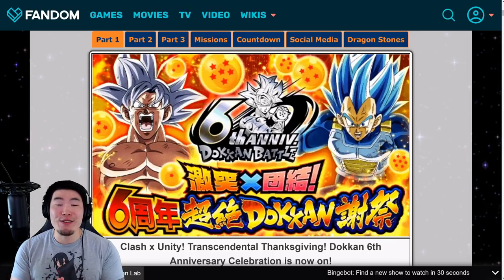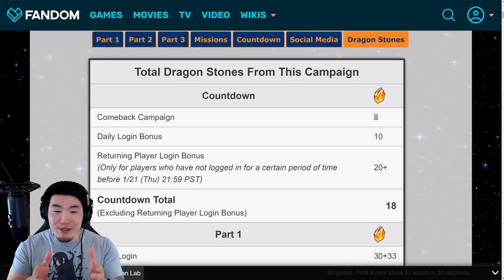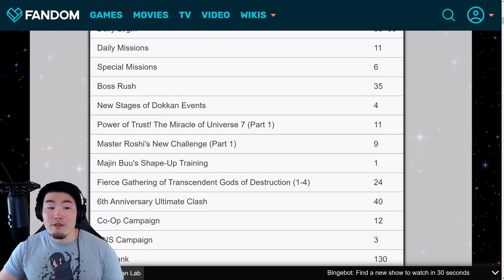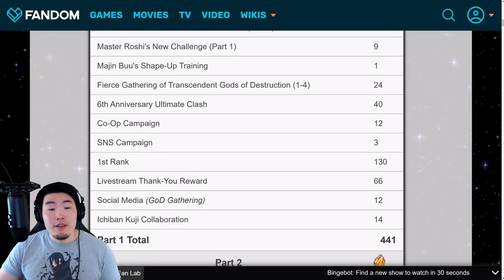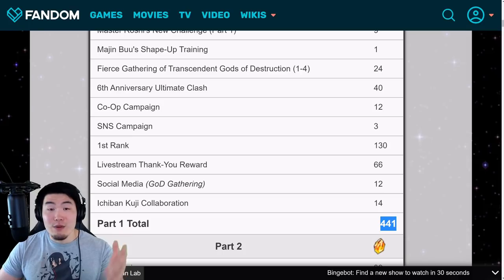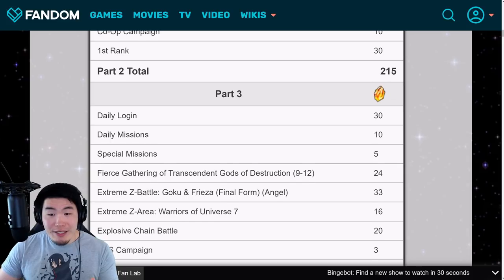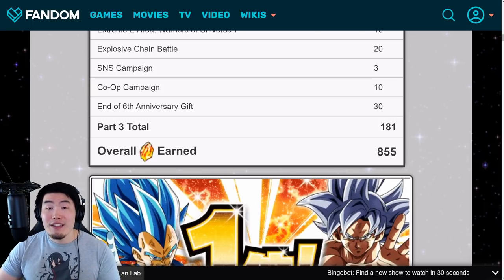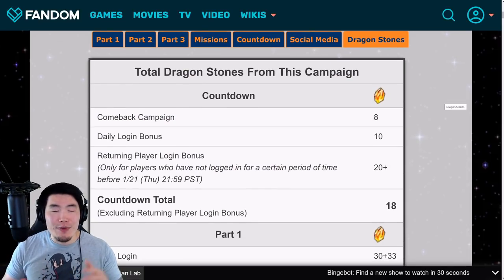OVER 800 FREE STONES?! Global 6th Anniversary Dragon Stone Count! (DBZ Dokkan Battle)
Here's a quick preview of all the free dragon stones that Global players can expect to receive during the 6th Anniversary Celebration!